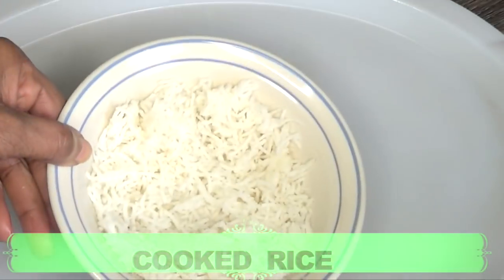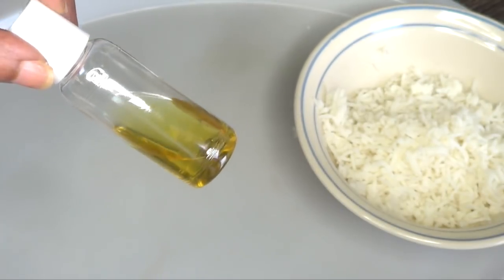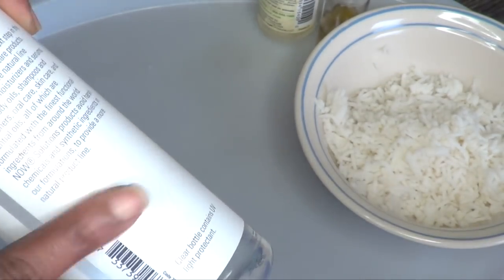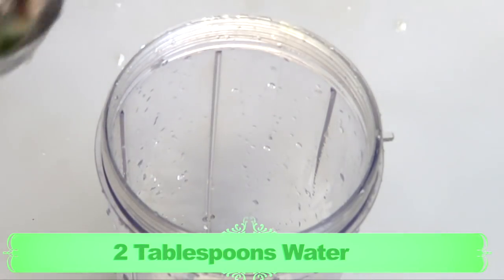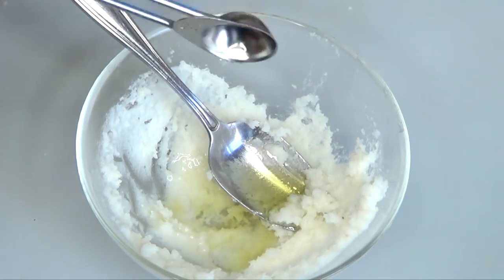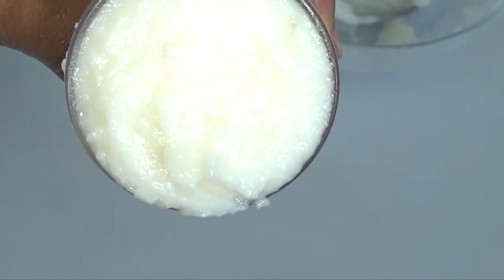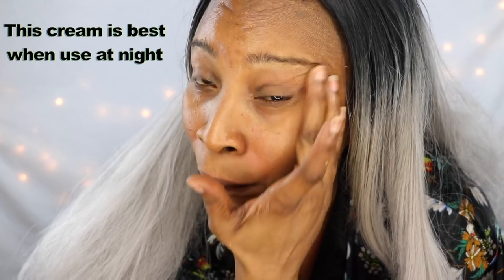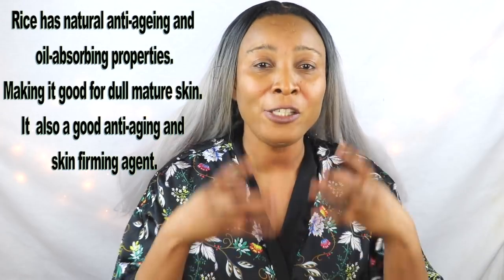7 DAYS LOOK 10 YEARS YOUNGER ANTI AGING WRINKLE FIGHTING CREAM| HOMEMADE |Khichi Beauty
This video is about  IN 7 DAYS LOOK 10 YEARS YOUNGER WITH ANTI AGING WRINKLE FIGHTING CREAM HOMEMADE |Khichi Beauty
I love using rice on my skin. Many times I am asked what I use on my skin mostly and the answer to that question is rice. In this video, I am sharing this rice cream that I am currently using on my skin. My skin is looking amazing!!! Do not take my words for it - just try it!!!

khichi287